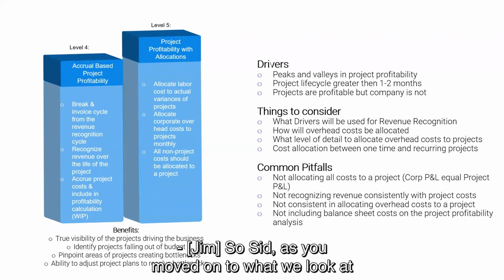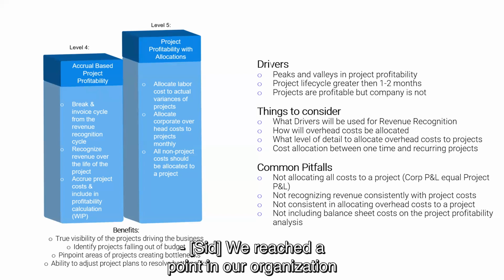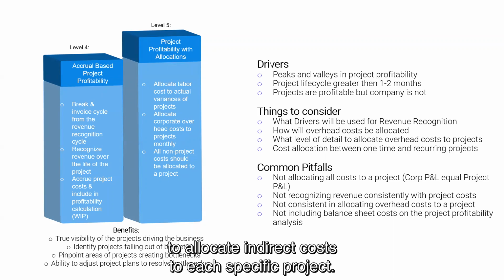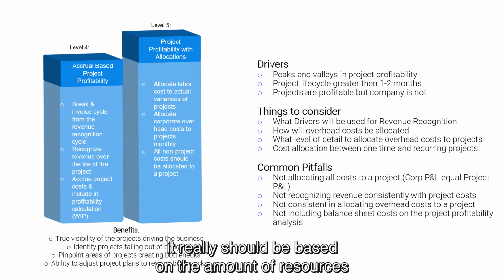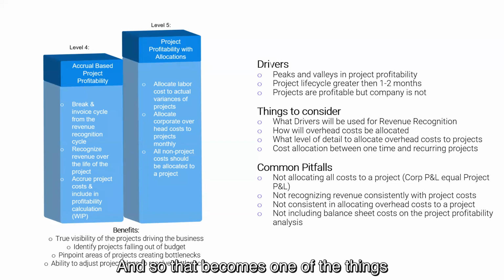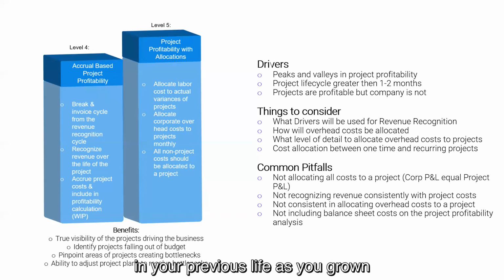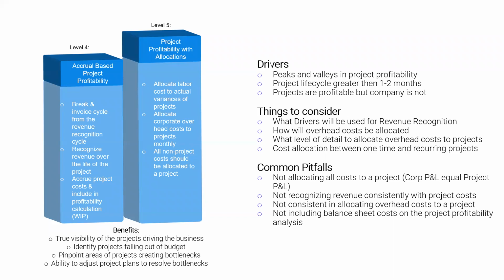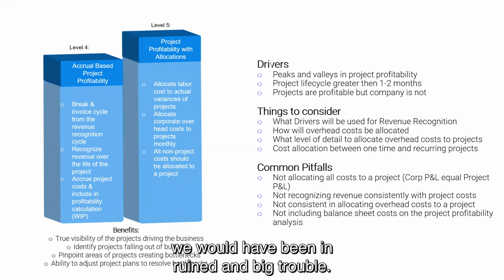Climbing the Project Profitability Staircase with Hoverstate - Levels 4 & 5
Level 4 - Accrual Based Project Profitability & Level 5 - Project Profitability with Allocations.
Sid Lejfer, CFO at Hoverstate, will share Hoverstate's journey to improving project & company profitability and discuss with our CFO, Jim French, how IFI’s design to achieving continuous accounting & planning has guided 200+ companies in achieving their goals.

EXPECT TO LEARN:
- Learn about the continuous business cycle and how it’s providing real-time visibility for companies
- About the staircase that 200+ companies are using to improve project and company profitability
- How/Why connecting planning with accounting is key to achieving your future-state of continuous planning
- Understand how project management systems and professional service automations (PSA) can improve workforce planning

Speakers:
Sid Lejfer, CFO, Hoverstate
Jim French, CFO & Founder, IFI Professionals

Please contact IFI Professionals anytime for a free consultation and road map!

Register for our weekly online discussion and demo with our CFO and Founder – Jim French